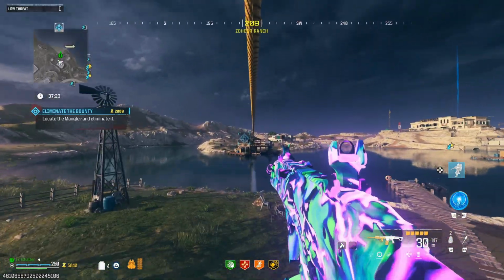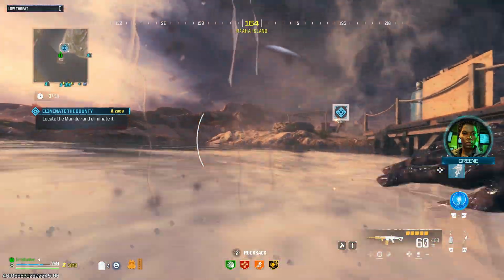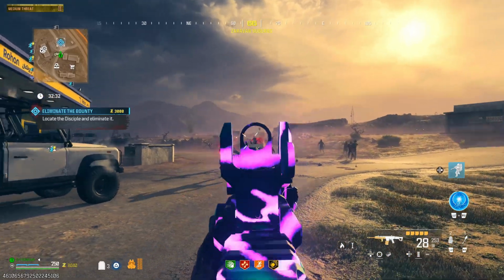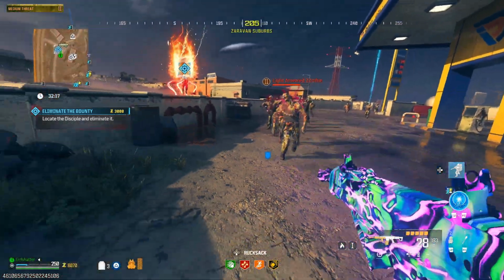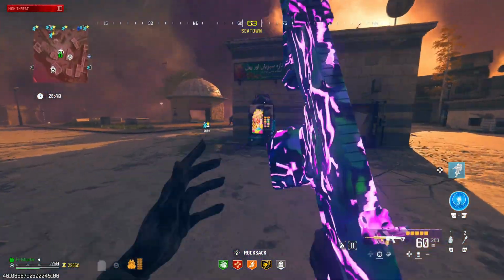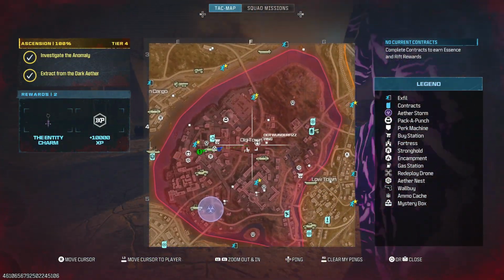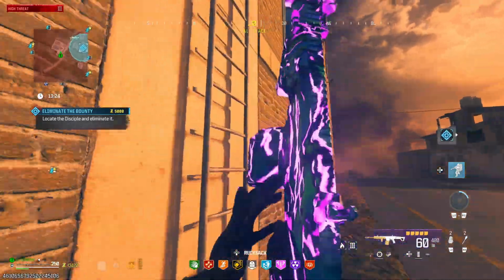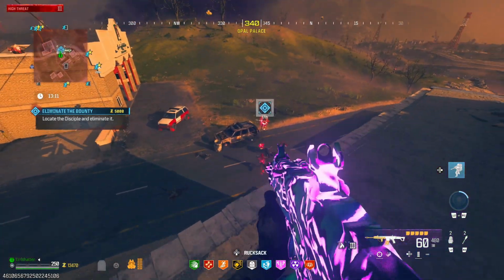I Finally Used The Sidewinder Battle Rifle To Destroy Solo Modern Warfare Zombies In Season 6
In today's video I decided to use the sidewinder battle rifle to solo mwz as somehow it was another one of the weapons we used the conversion kit but not the base version. I will say despite having a small magazine as most battle rifles do this one packs a pretty solid punch and a really fast reload. We start out in the low threat zone at pack 1 and upgrade as we progress our way into the high threat zone to challenge as much as we can. I'm honestly surprised I missed this weapon but i think it did get a few buffs along the way so maybe it worked out for the better. If you're are looking for a solid option to add some variety to a future run maybe give the sidewinder a chance.

Looking to fine tune your aim?? I would be lost without my thumbsticks and precision rings

Chapters